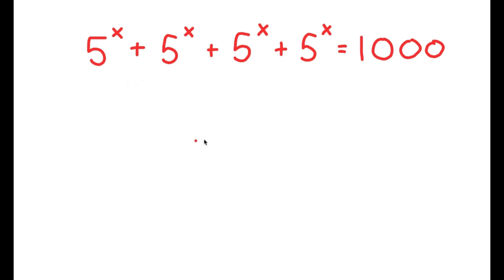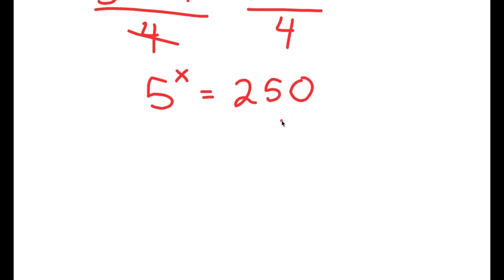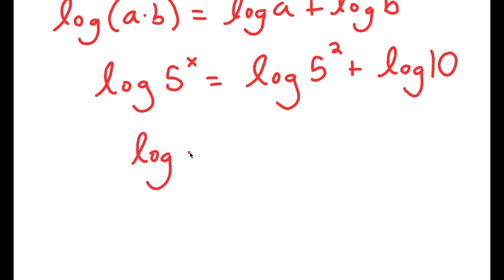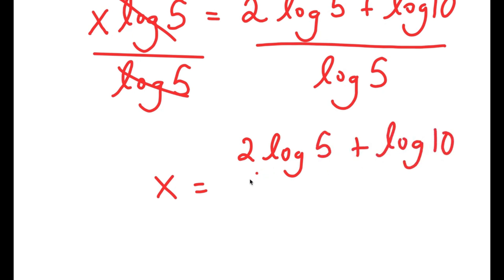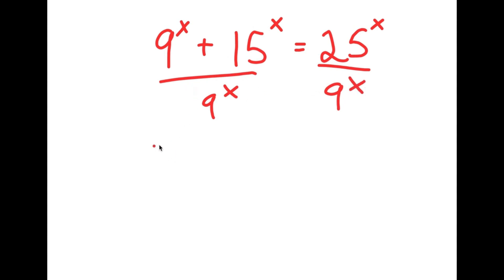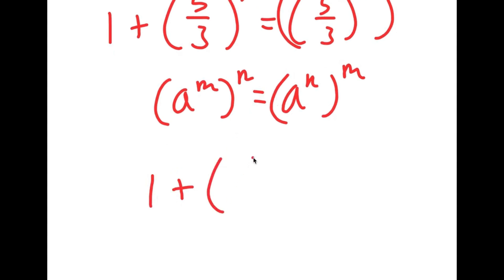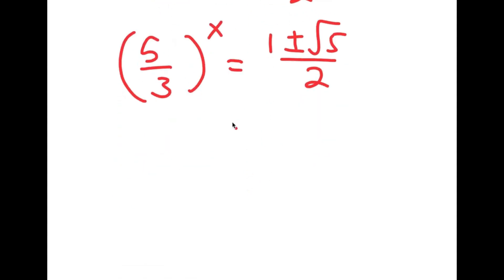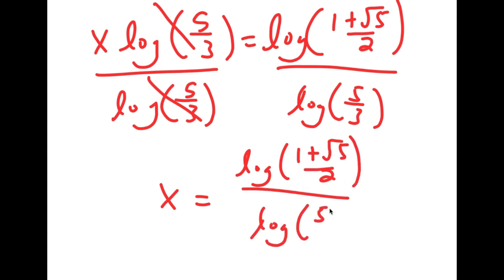Harvard Failed To Solve This | An Extreme Olympiad Problem